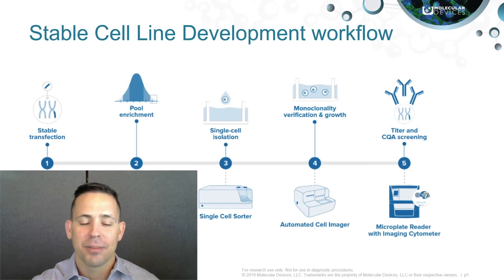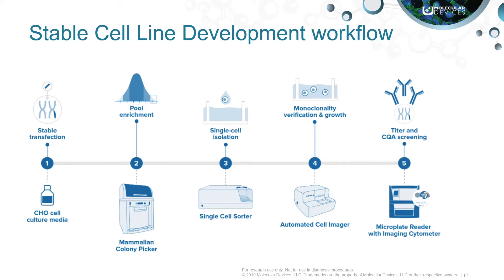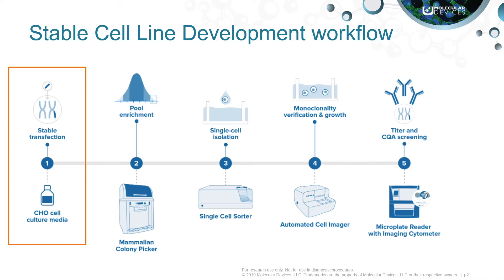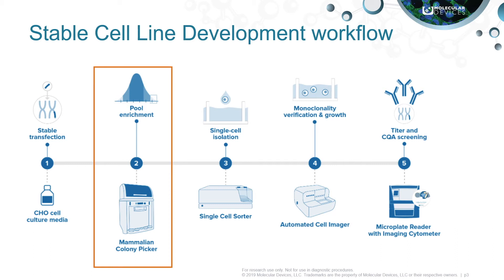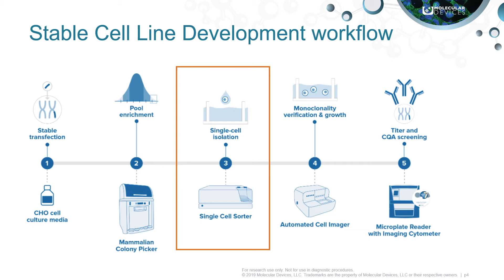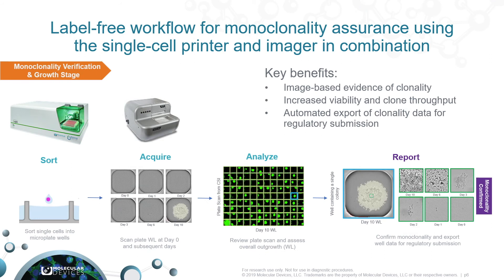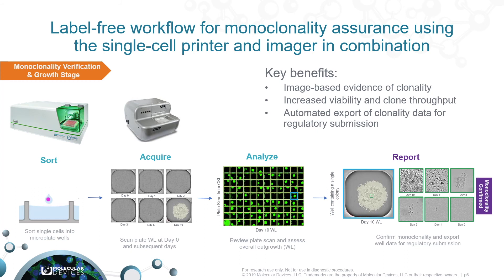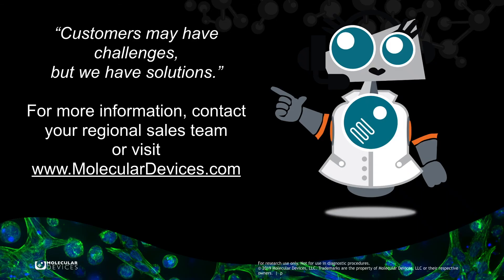Stable Cell Line Development Workflow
In this video, Justin Dranschak presents Molecular Devices' solution for a stable cell line development workflow.